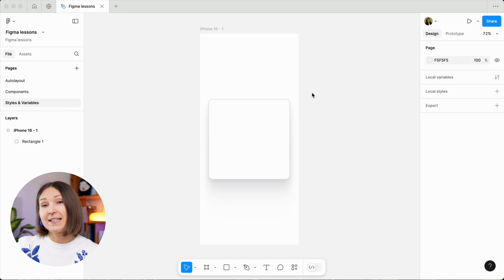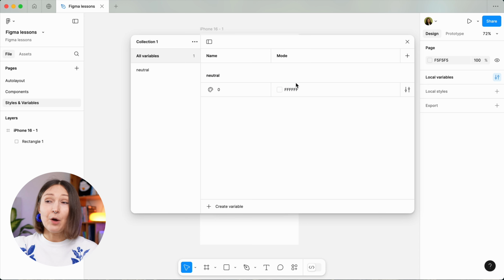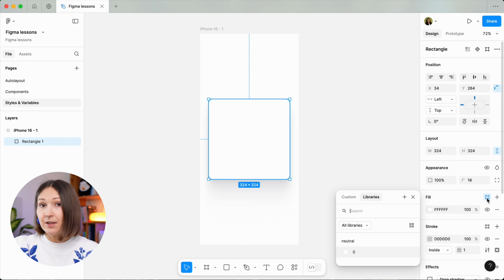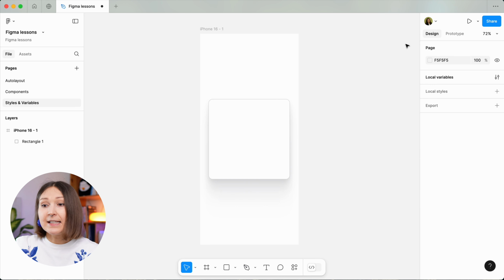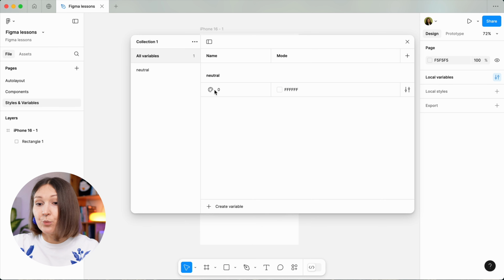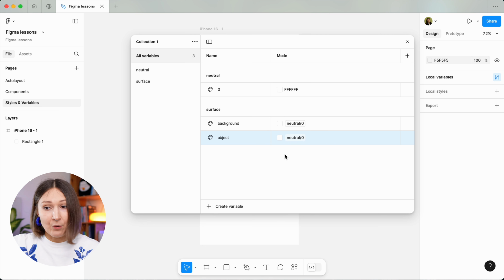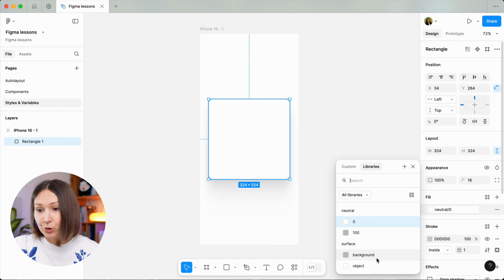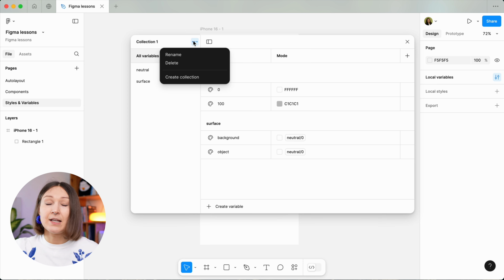Tokens & variable aliasing tutorial | FREE Figma course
👉 The UX Portfolio Club (1 seat left)

Chapters:
00:00 - What is a token in Figma
01:41 - Aliasing feature
04:58 - How I use the method

⬇️ Let me know what is still unclear for you in Figma.